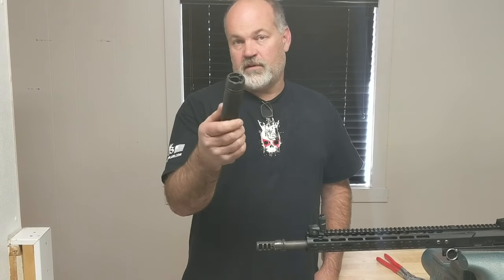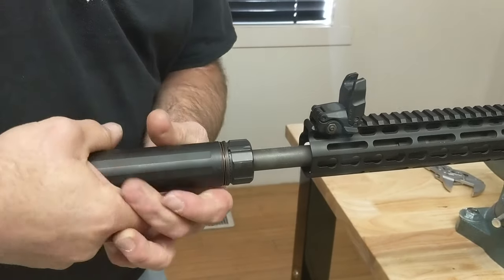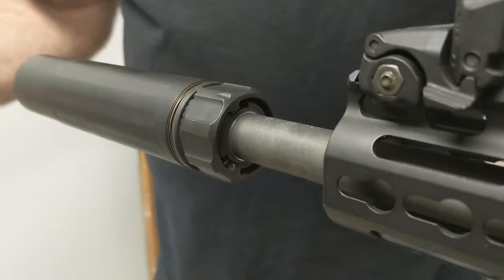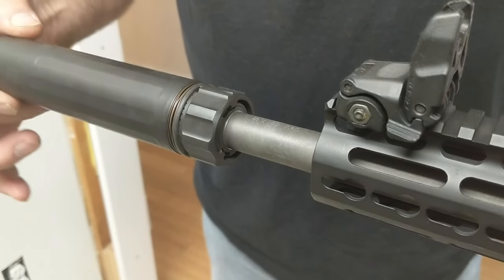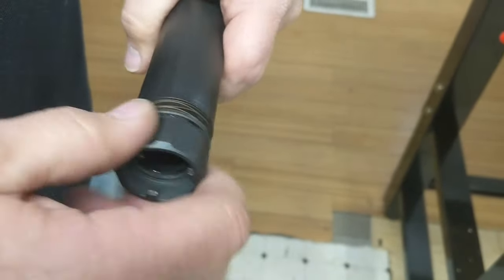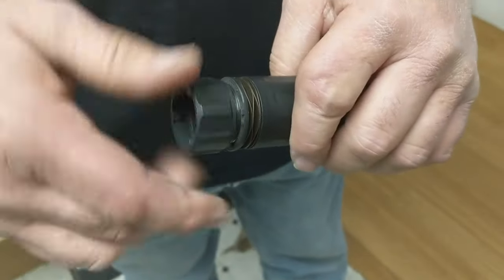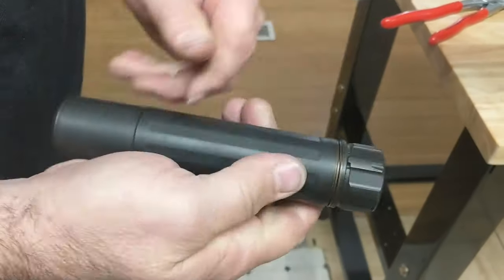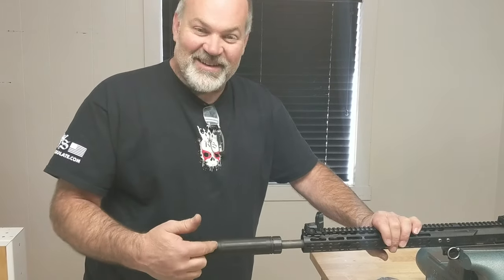Key-Mo Explanation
Mike gives you some tips and tricks to our Key-Mo.

Expand the modularity of your Nomad-30. The Key-Mo changes your Nomad-30 from a direct-thread to quick attach, making it compatible with any of our muzzle brakes or flash hiders.

If you’re one of the many owners of a SilencerCo® Saker or Omega and have ever longed for a simpler and more reliable mount, your salvation is here. The Key-Mo™ also gives your SilencerCo Omega and Saker a much-needed upgrade. Simply unscrew your existing mount, and thread the Key-Mo on. Your silencer is now compatible with the Dead Air Key Brake and Flash Hider – giving you the best mounting system in the industry.

The Saker Key-Mo is also compatible with the SilencerCo® Chimera.